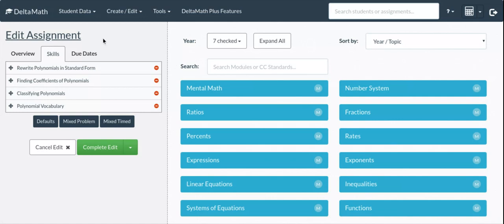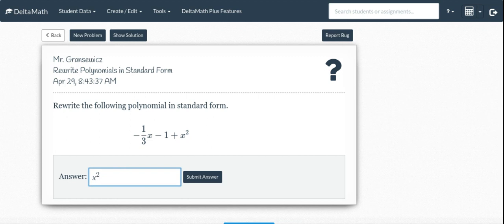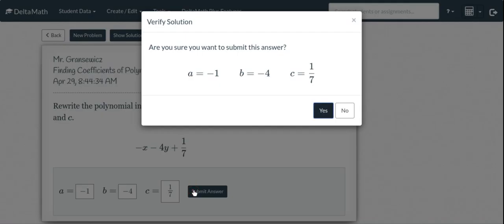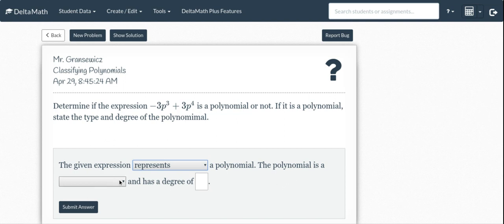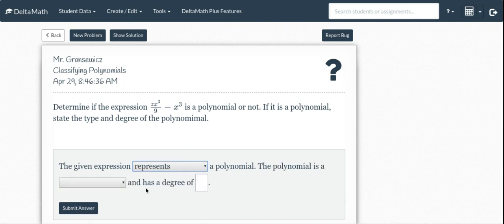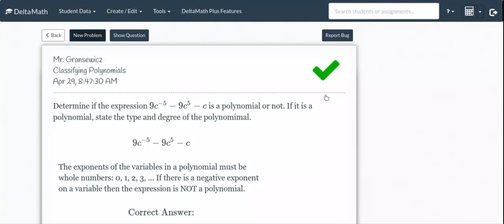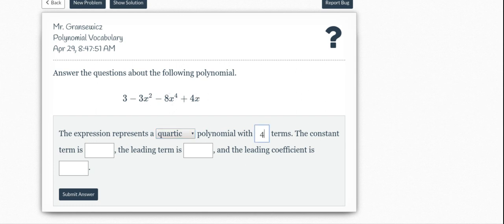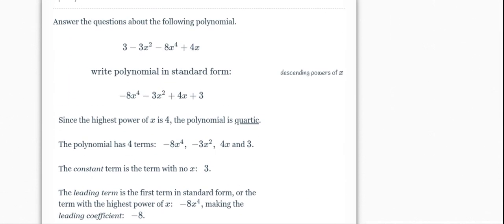Basic Concepts of Polynomials deltamath com 2020 04 29 08 43 08 1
Math Modeling Online Assignment 10